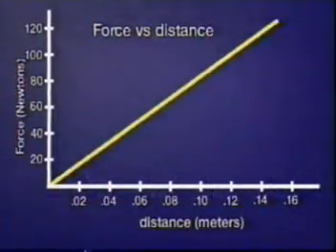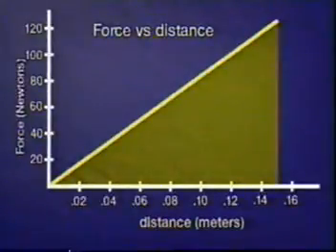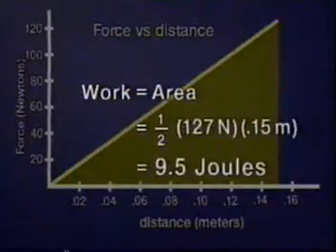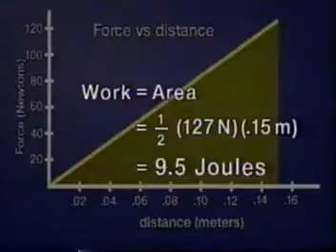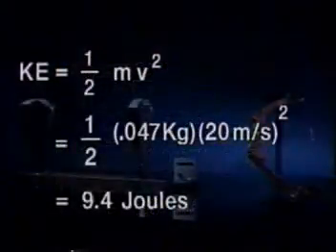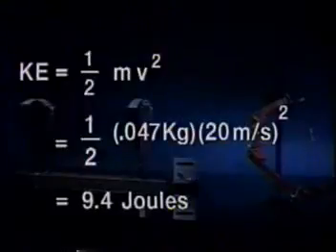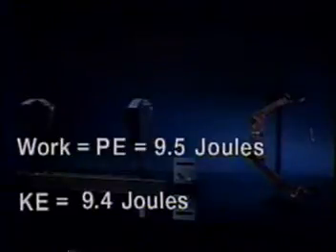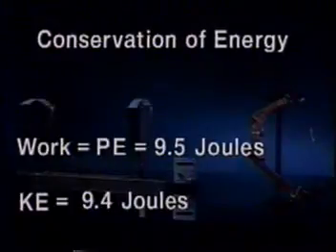bow and arrow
energy transformations for a bow and arrow